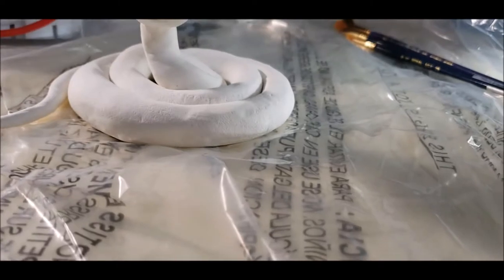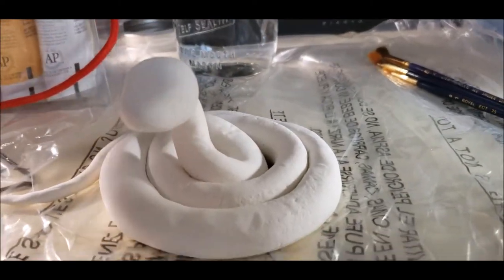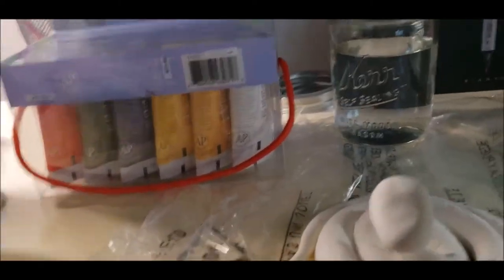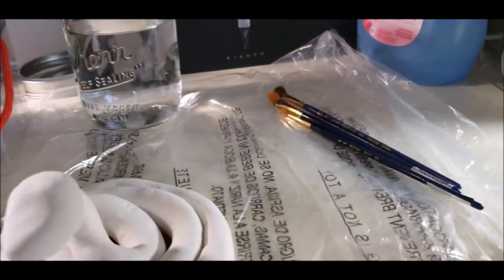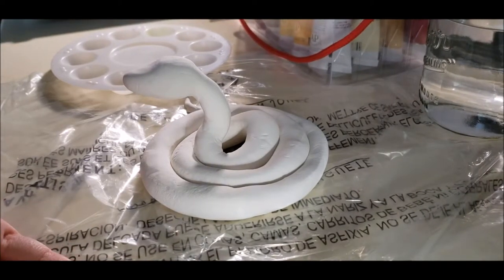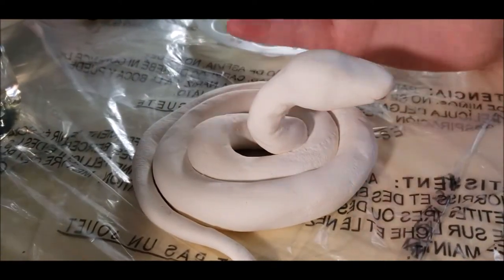Painting a Clay Snake Part One! - Art with 200hennry200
Now that I have a desk I can do all sorts of painting stuff! I'm so excited to be sharing videos with you guys again!

Please check out my 40 sub celebration video, I put a lot of work into that top ten list, so give it some attention!

Thank you guys so much for watching, show your support by liking this video and joining me in the comments below!!